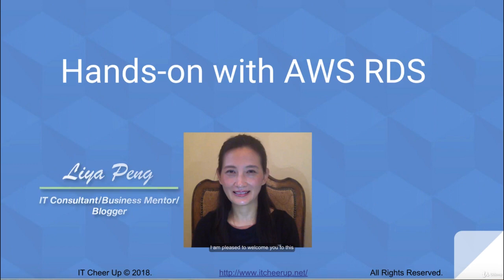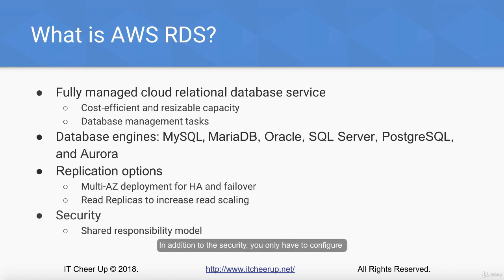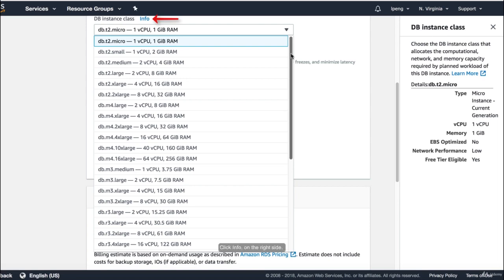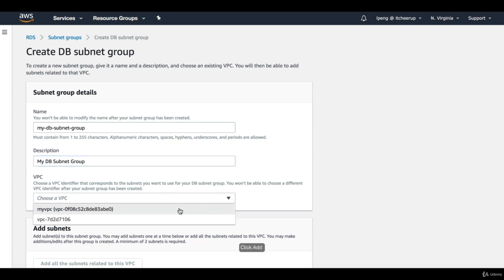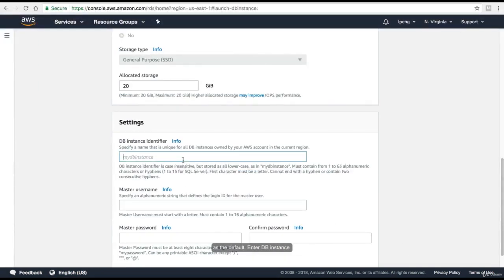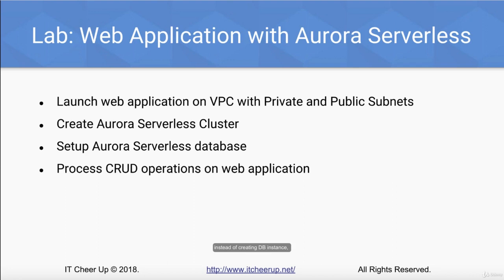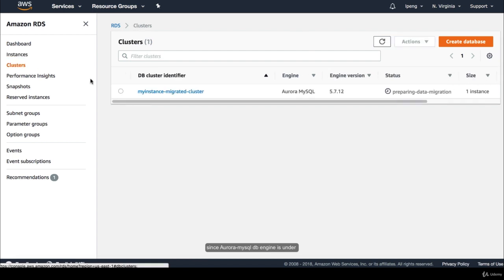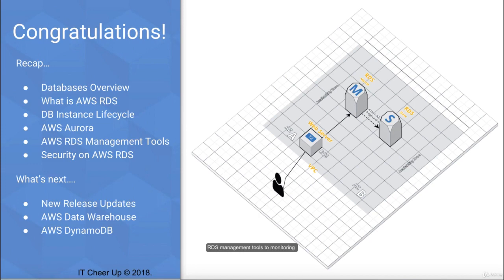Hands on with AWS RDS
AWS Certified Solutions Architect - Associate 2018

Learn Amazon Relational Database Service (AWS RDS) and Auora Serverless with AWS Certified Expert